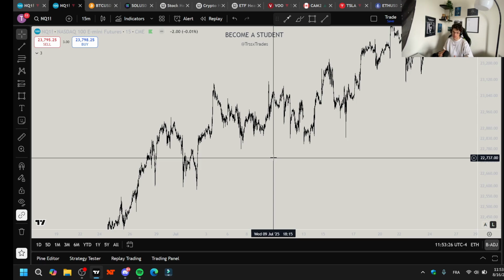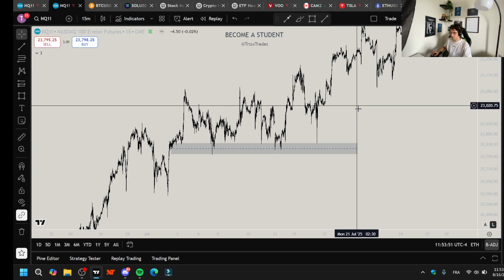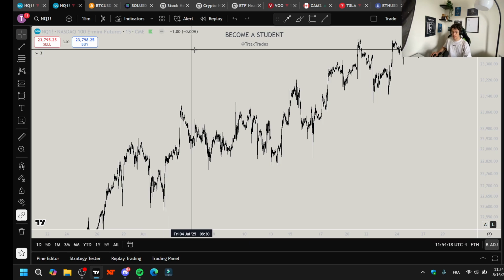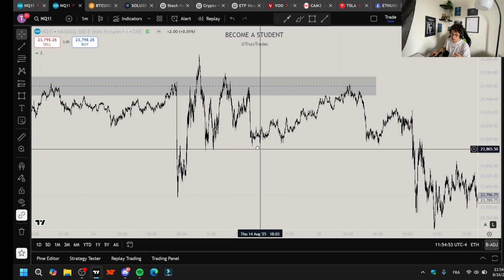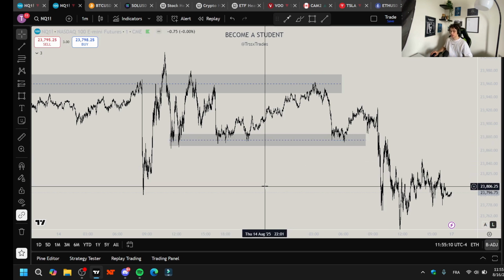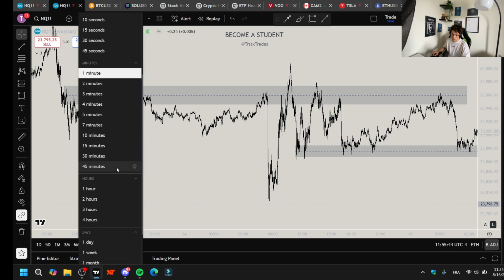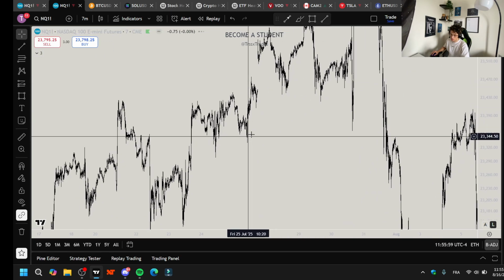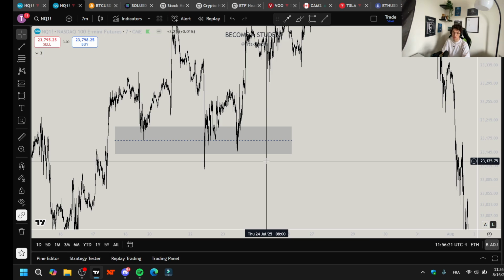Secret Formula For Drawing Support & Resistances(ALL YOU NEED TO KNOW)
📈 In this video, I reveal how to EASILY find, draw, and trade support and resistance levels with a proven step-by-step guide. Whether you’re into forex trading, stock trading, or futures trading, mastering support and resistance is one of the most important skills every trader must learn.

Most traders fail because they don’t know how to properly identify key levels — leading to bad setups and poor results. In this video, I show you exactly how to avoid that mistake and use my simple, high win-rate support and resistance price action strategy.

You’ll learn:
✅ How to correctly draw support and resistance levels
✅ Support and resistance lines vs. zones (which is better?)
✅ Candle closes vs. candle wicks when marking levels
✅ A support and resistance trading strategy you can apply immediately

If you want to improve your price action trading and trade with confidence, this guide will give you the clarity you need.